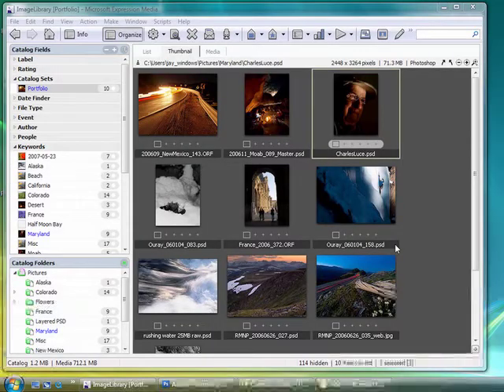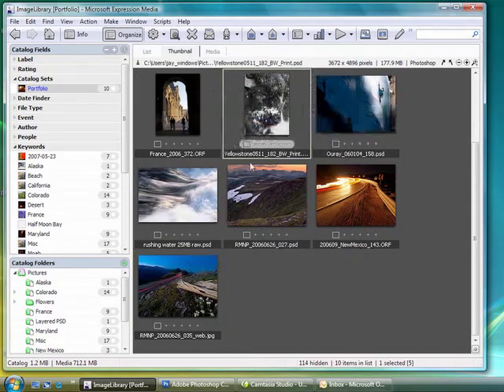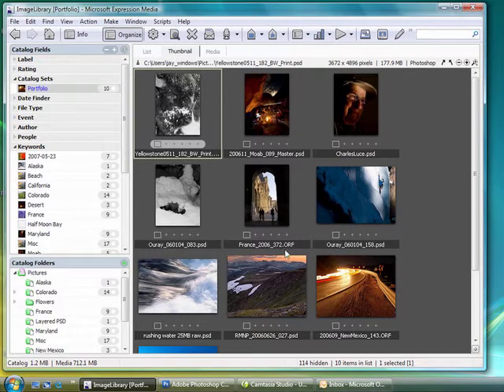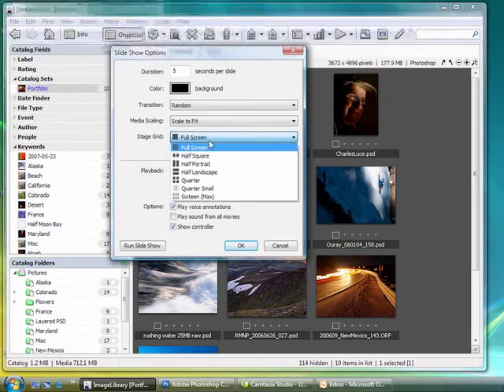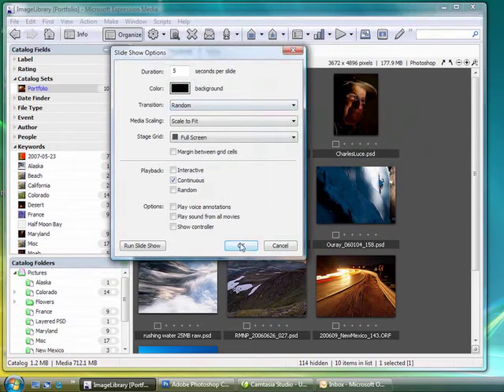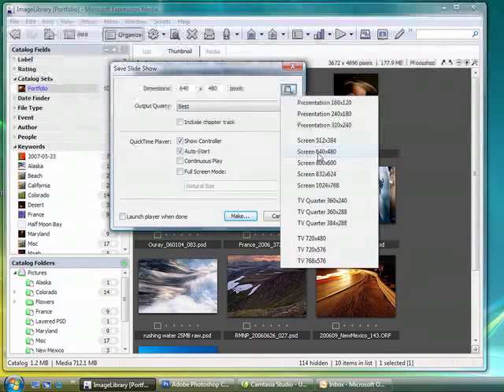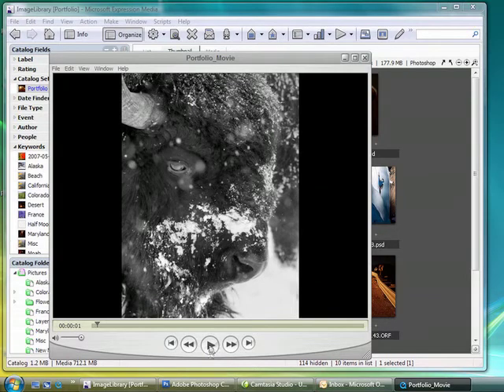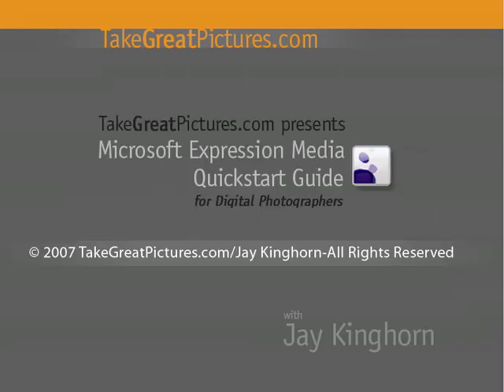Interactive Features of Microsoft Expression Media -Part 1/2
TakeGreatPictures.com contributor Jay Kinghorn discusses the interactive features of Microsoft Expressions Media (Part 1/2)